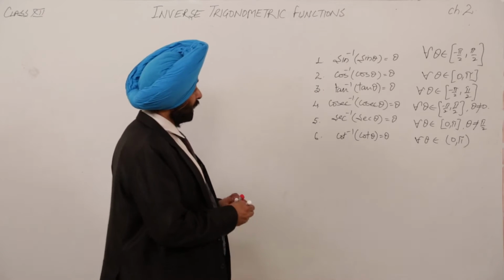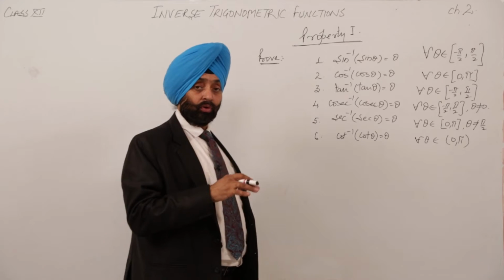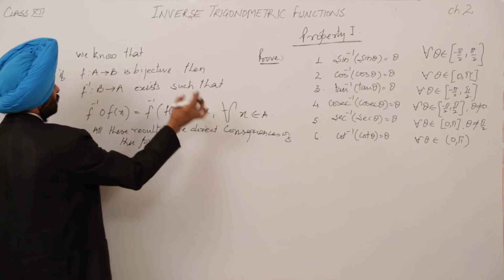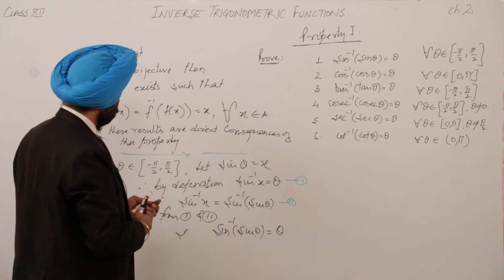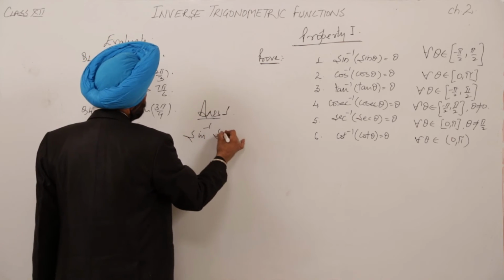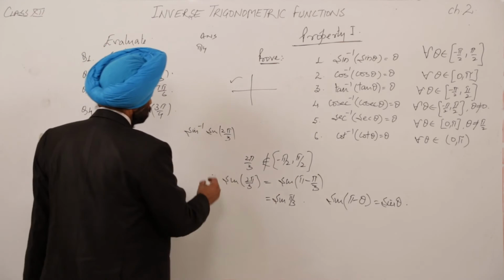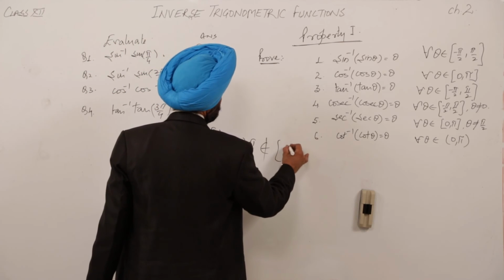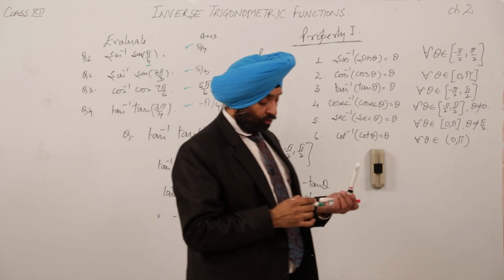BEST VIDEO EVER ICSE MATH 12 | Inverse Trigonometric Functions l Property with examples I L11